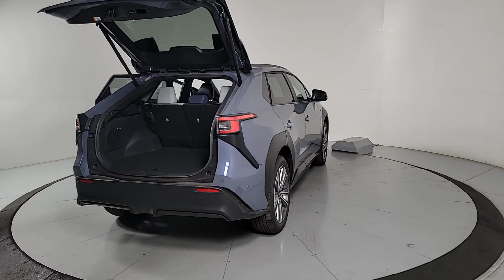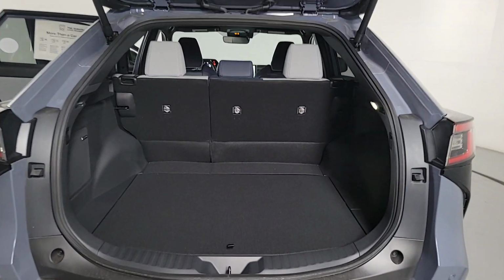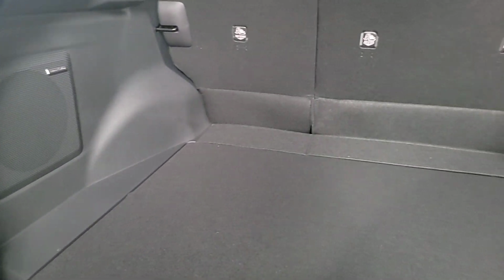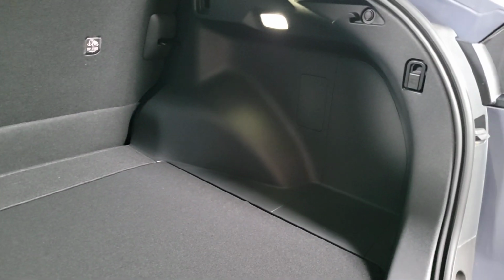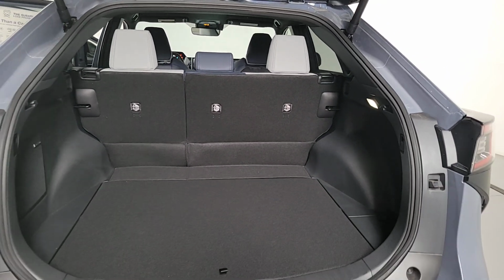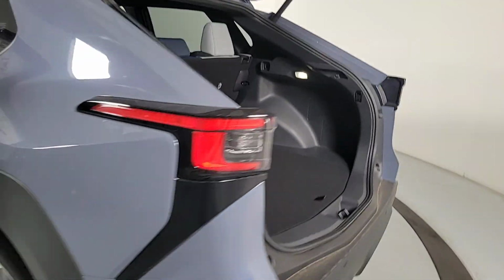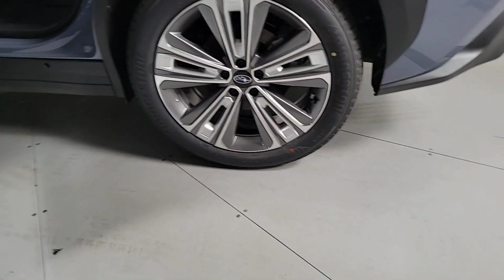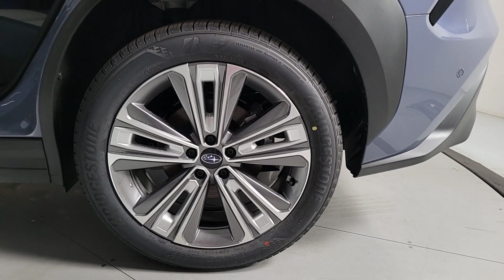2024 Subaru Solterra Limited Prescott, Scottsdale, Sedona, Cottonwood, Camp Verde AZ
New 2024 Subaru Solterra Limited available at Findlay Subaru of Prescott located in 3230 Willow Creek Rd, Prescott, AZ, 86305. Servicing the Prescott, Scottsdale, Sedona, Cottonwood, Camp Verde area.

Hop into the  2024  Subaru Solterra. Explore your world in Earth-friendly style in this well-equipped Solterra. With flexible charging options, all-terrain capability, advanced driver-assist safety features, and a pleasing, modern aesthetic, this comfortable, convenient EV inspires adventure. These are just some of the great options this vehicle comes with: Heated Steering Wheel
, Panoramic Roof, Keyless Entry, Navigation System, Heated Mirrors, Premium Sound System, Satellite Radio, Power Passenger Seat, Power Liftgate, Heated Rear Seat(s). EV efficiency meets off-road ruggedness in this intrepid Solterra. See for yourself when you take it out for a test drive. Our professional staff looks forward to giving you excellent service!